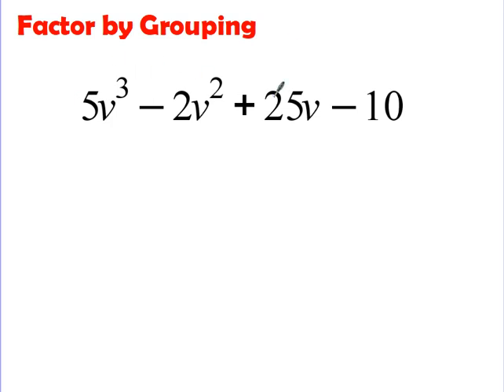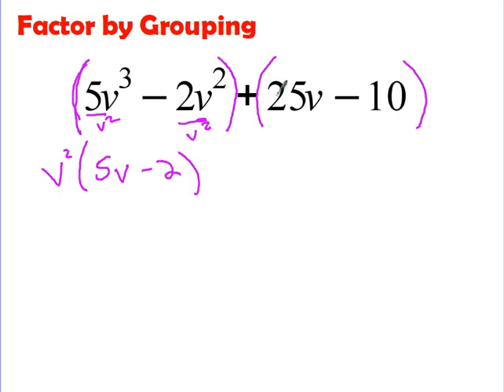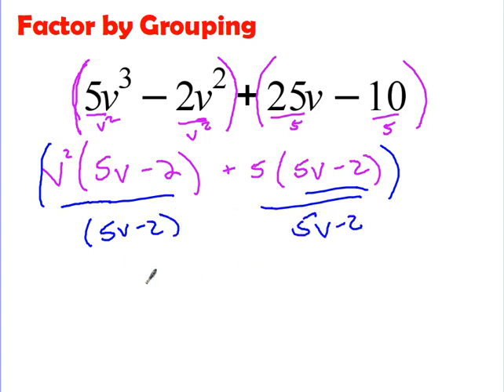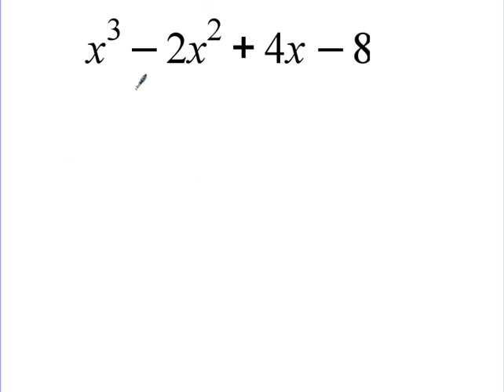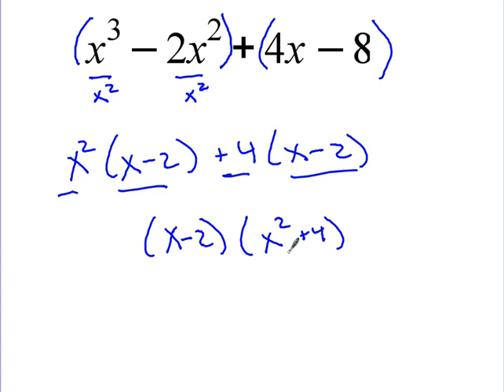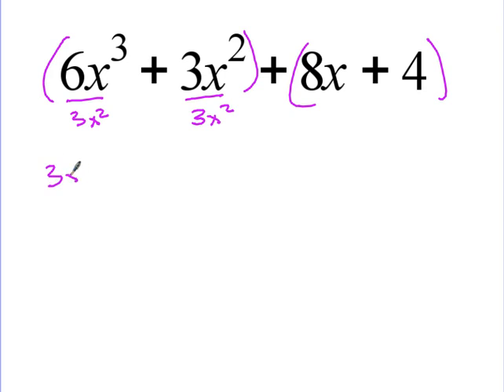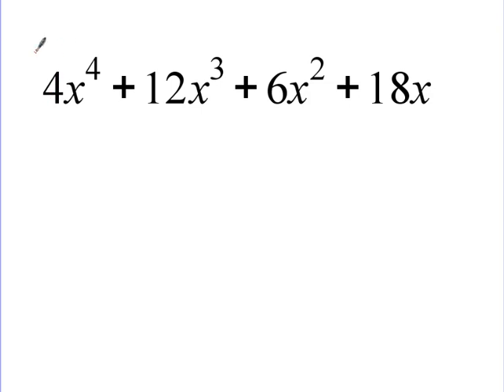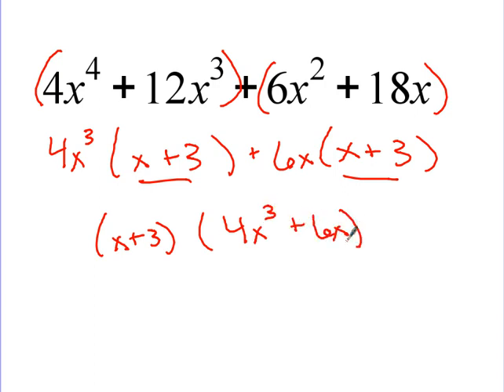Factor by Grouping